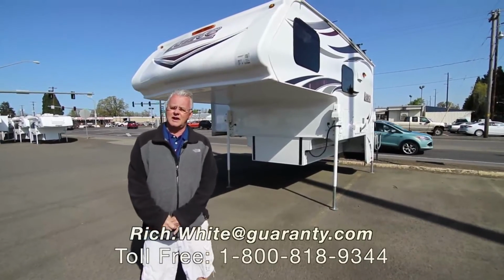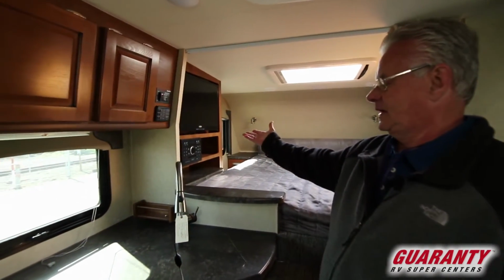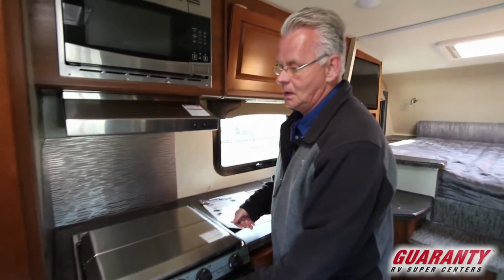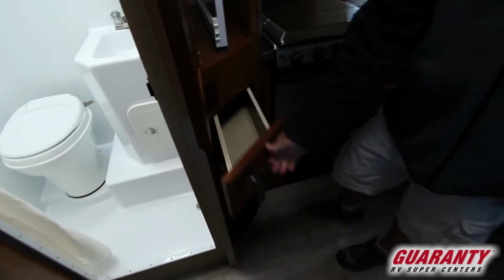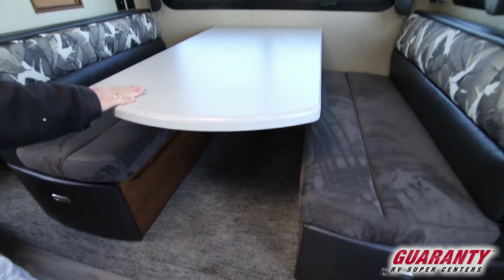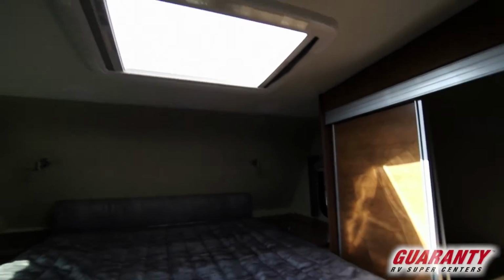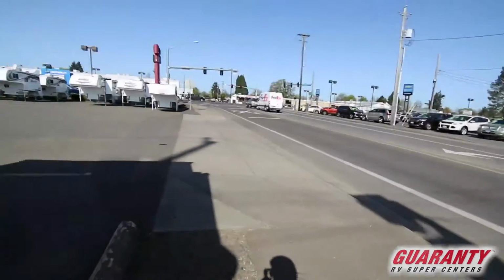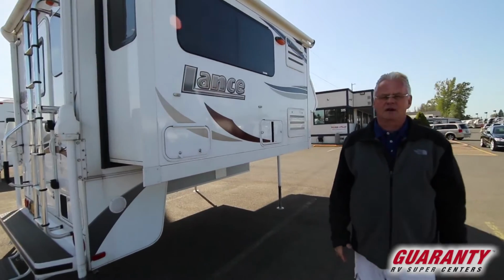2017 Lance 995 Truck Camper • Guaranty.com